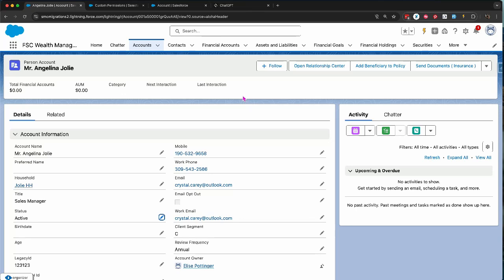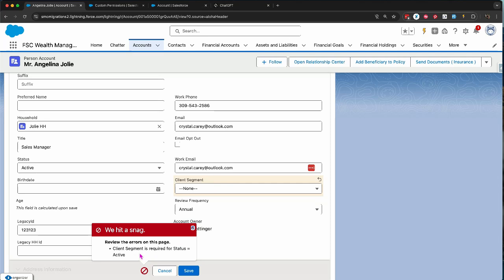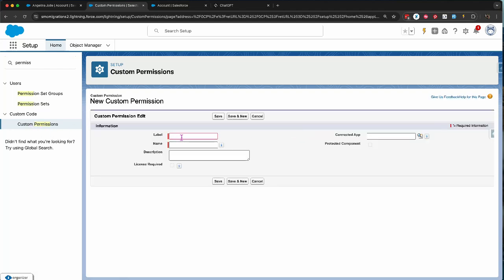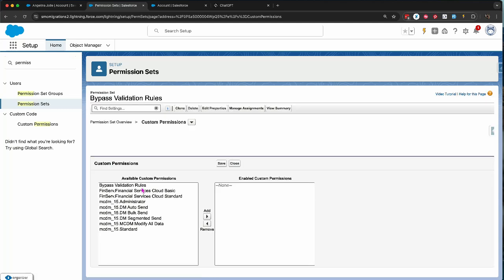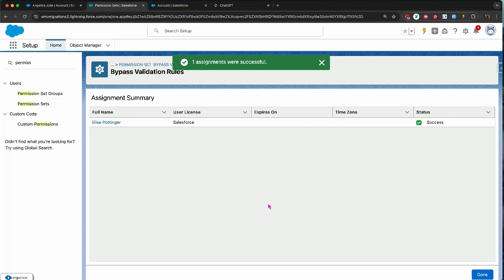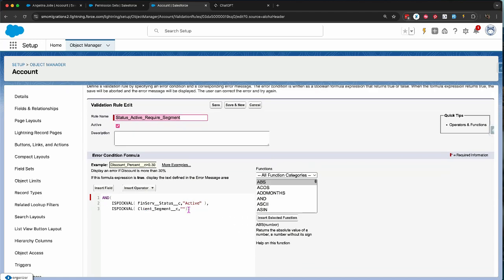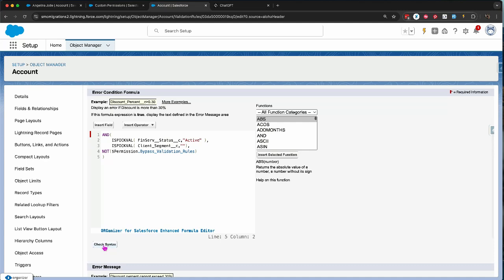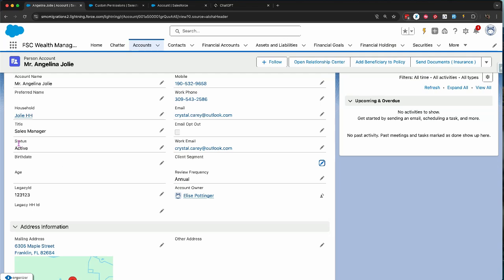How to bypass validation rules when migrating data into Salesforce.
When you know your client's data won't meet the validation requirements of their new Salesforce org, you can create a bypass into applicable validation rules so that your data loads don't fail.

** Please note that the bypass only applies to the users it's assigned to, and it should only be used when proper data cleaning prior to loading data is not an option.

Explain to your client that when you load data that technically doesn't pass validation, that their users will be required to update the records when they are manually editing them.

This approach includes 4 steps:
1. Create a Custom Permission named "Bypass Validation Rules"
2. Create a Permission Set named "Bypass Validation Rules" and add the above custom permission to it
3. Assign yourself the permission set
4. Add an additional line to applicable validation rules so that the rule applies to any users who do NOT have the custom bypass permission. For example, you would add an AND statement to the rule with the following if you used the same naming convention as I did.

NOT( $Permission.Bypass_Validation_Rules )

Do you suck at editing validation rules? Have ChatGPT help you. You can ask it the following and it will spit out the modified validation rule.

Add this bypass permission

NOT( $Permission.Bypass_Validation_Rules )

into the following salesforce validation rule:

AND(
ISPICKVAL( FinServ__Status__c,"Active" ),
ISPICKVAL( Client_Segment__c,""))

⏱️ Timestamps
00:00 Salesforce Validation Rule and Data Migration
00:19 Understanding Validation Rule Blocking Data Import
00:53 Creating a Custom Permission in Salesforce
01:44 Creating a Permission Set in Salesforce
02:07 Modifying Validation Rules with Custom Permission Check
02:40 Bypassing Validation Rule with Custom Permission Assigned